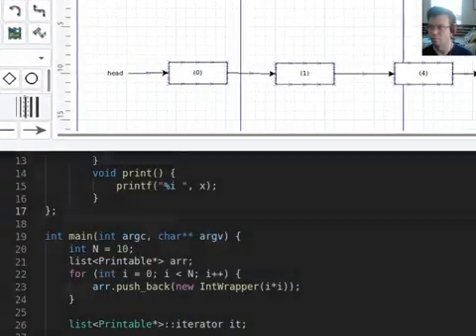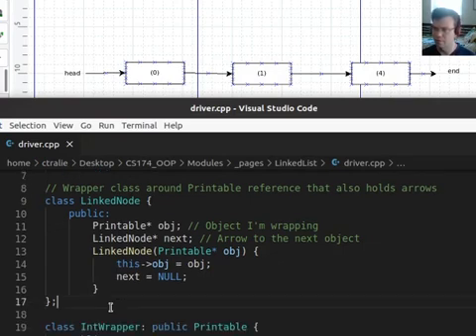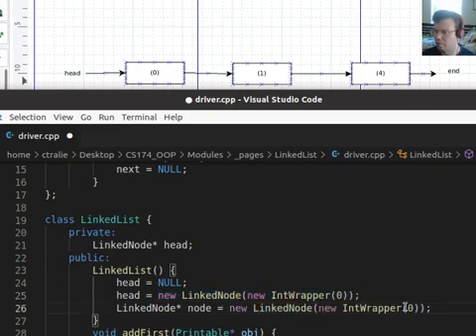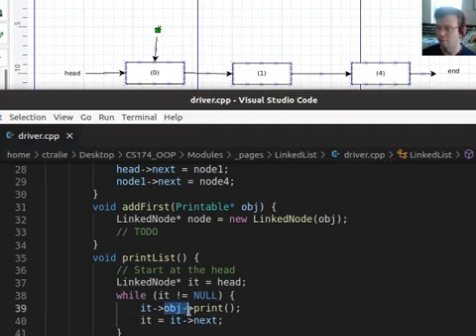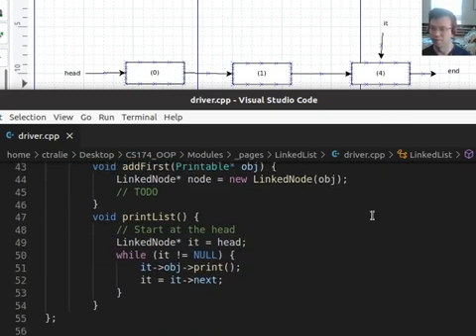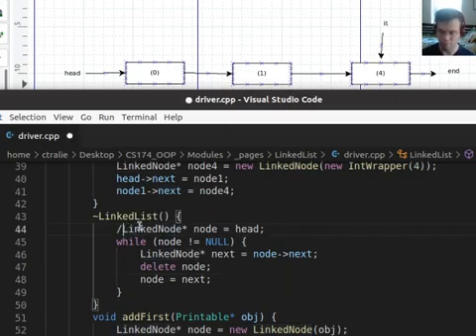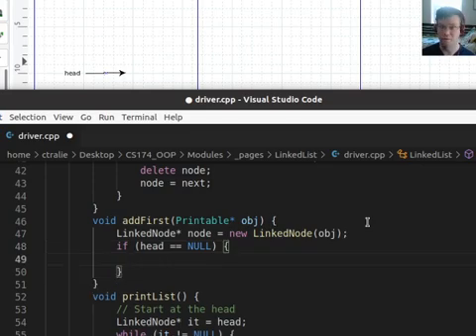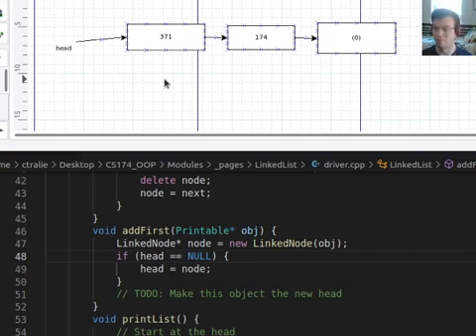CS 174: Making Your Own Linked List